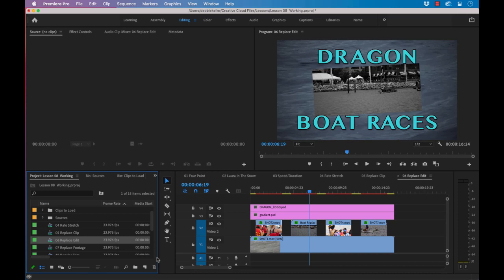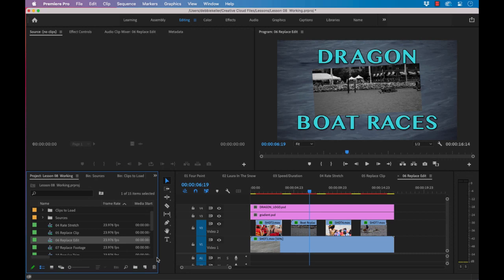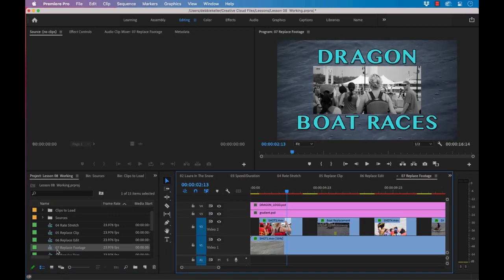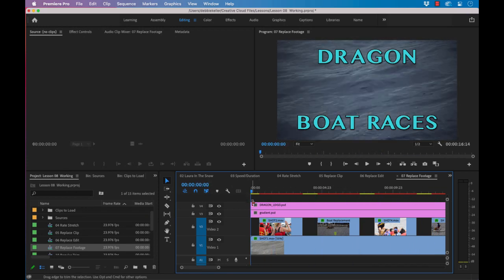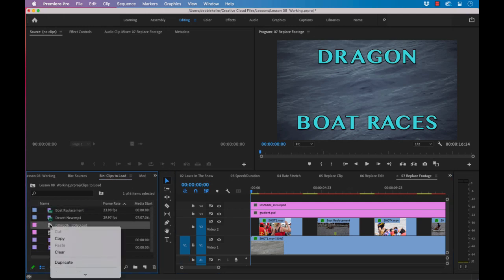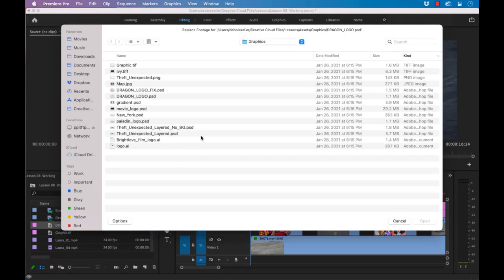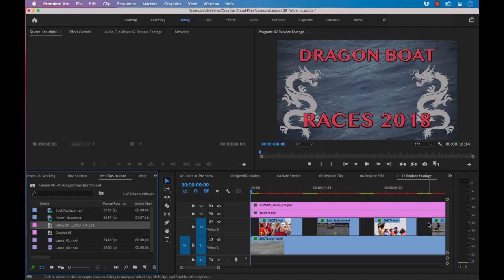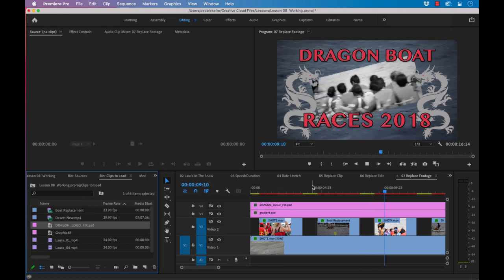8 8 - Replacing Footage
00:00 Using the Replace Footage Feature
00:29 Note about Replacing Footage in Project Panel
00:51 Replacing a Graphic (photoshop file)